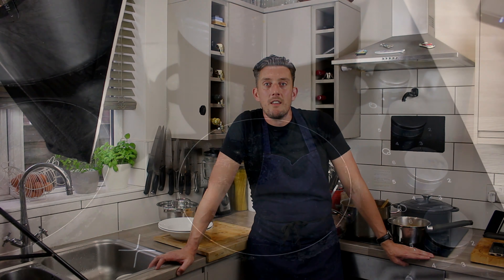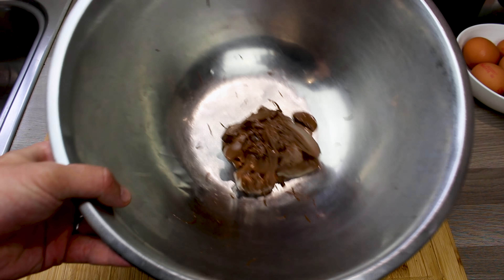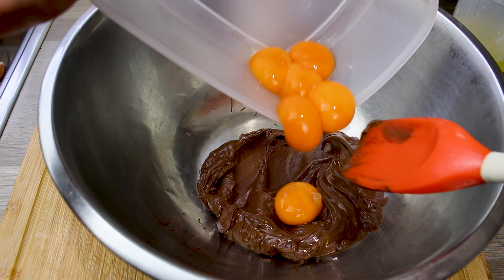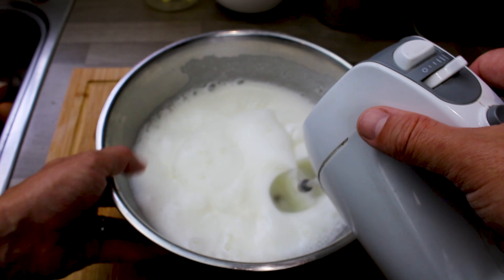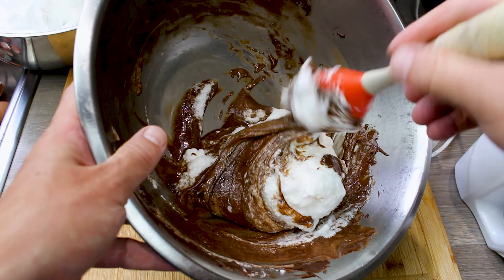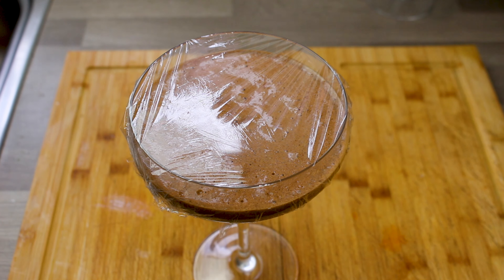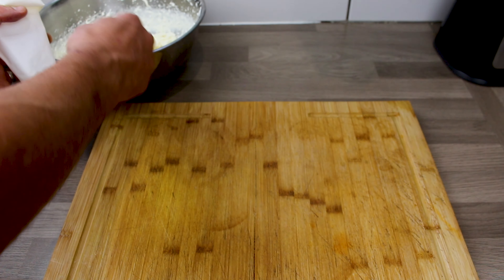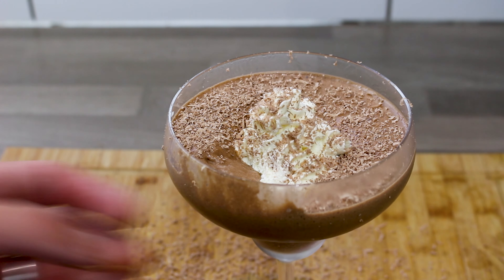How to Make Chocolate Mousse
So many ways to make mousse, this is my favourite

70g unsalted Butter
250g Dark Chocolate

6 egg yolks
8 egg whites

500Ml Single Cream
50g Golden Caster Sugar
T Spoon of Vanilla Extract